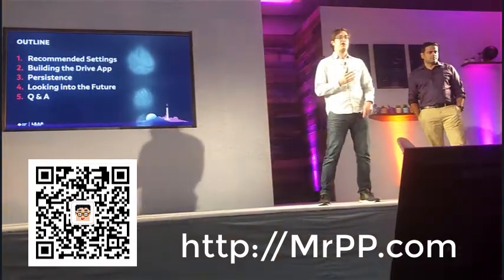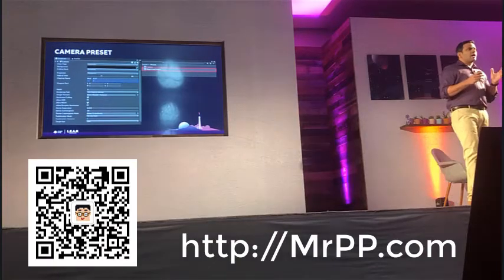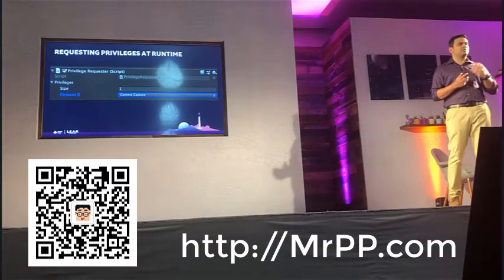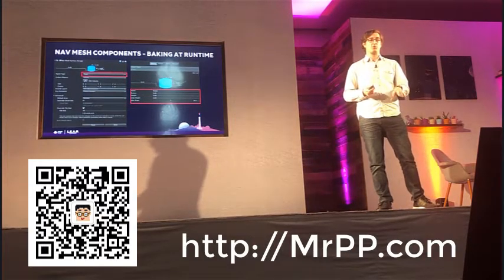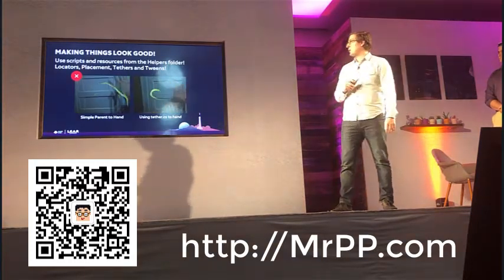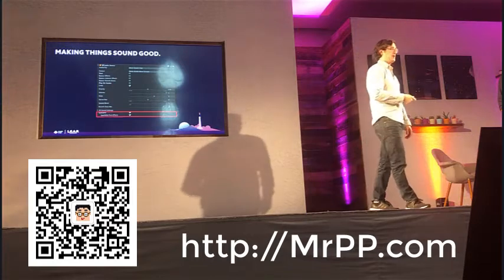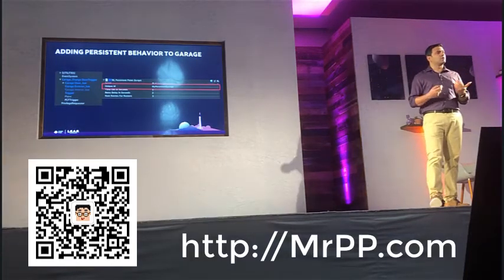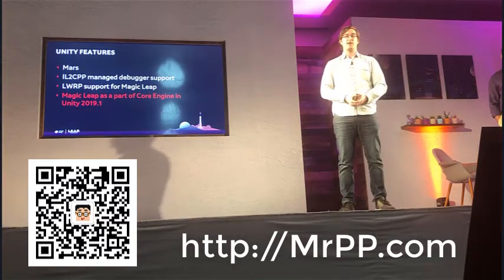Unity3D开发Magic Leap的最佳实践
了解如何将MagicLeap特性与Unity引擎的强大功能和灵活性结合起来，创造吸引人的空间计算体验。了解如何处理常见问题并遵循最佳实践来创建高效运行的专业应用程序。